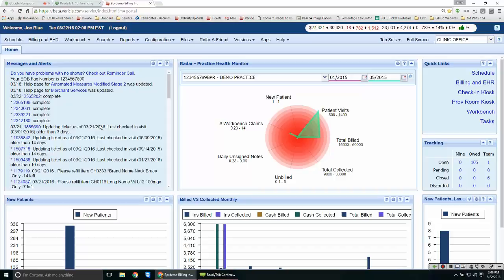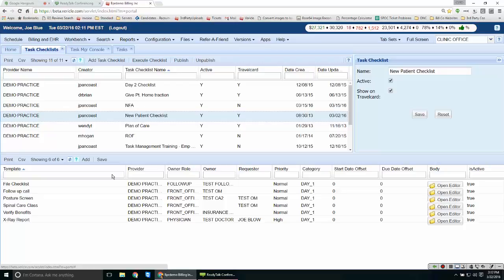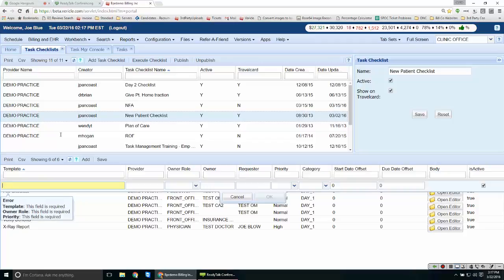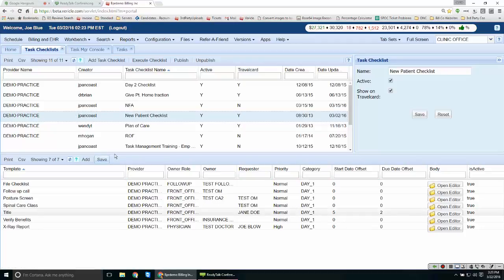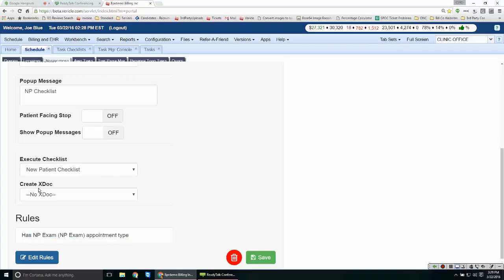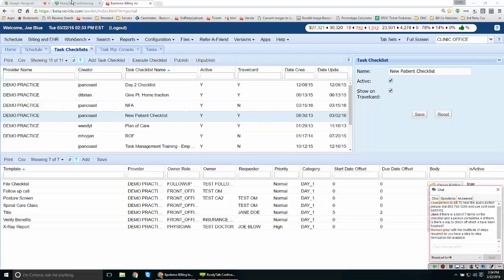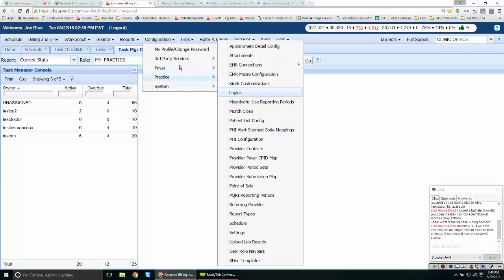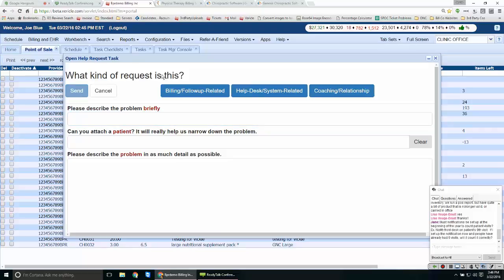Task checklists webinar Genesis - Genesis Chiropractic Software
How many tasks does a new patient generate?